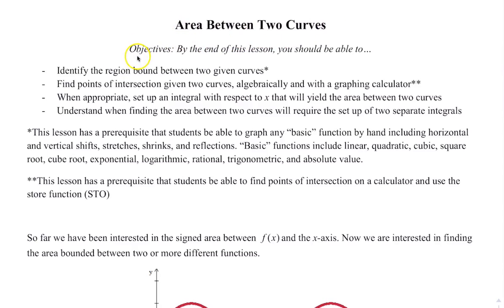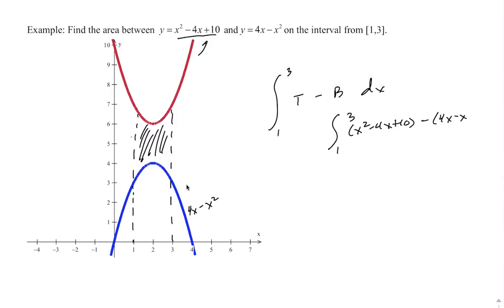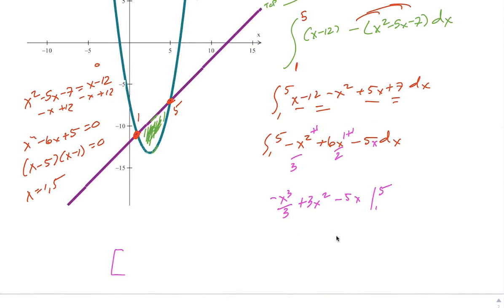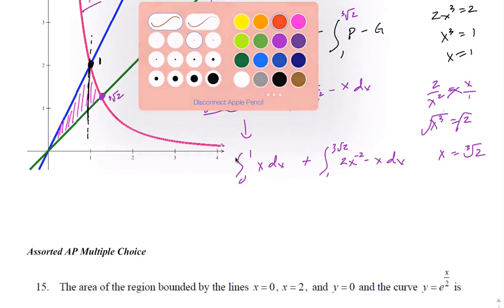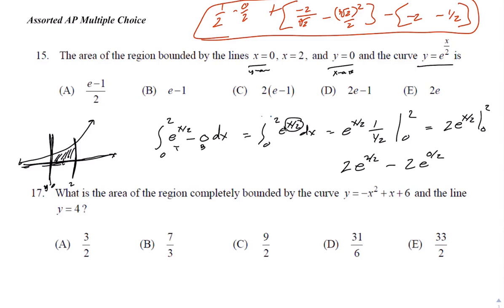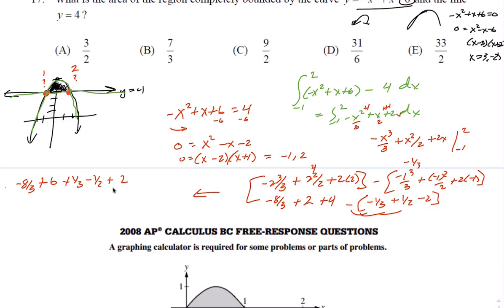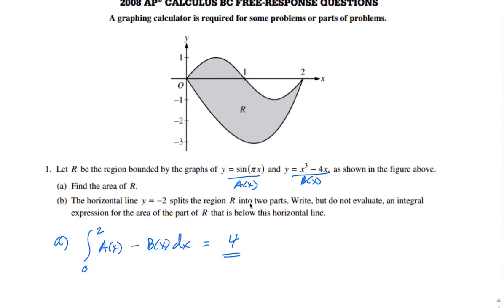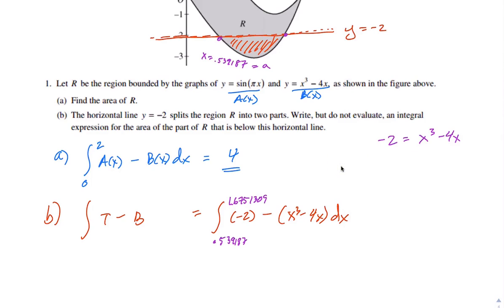Area between two curves v2